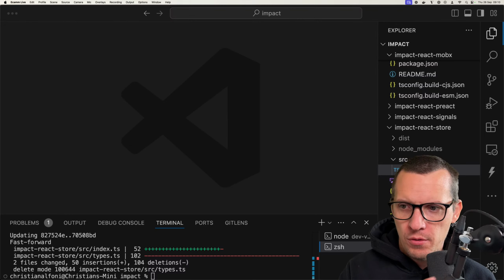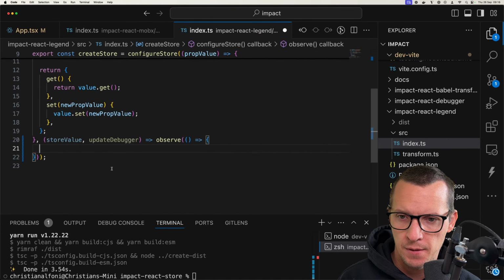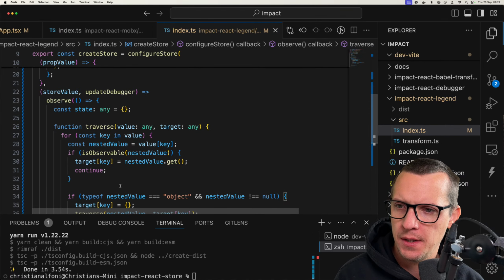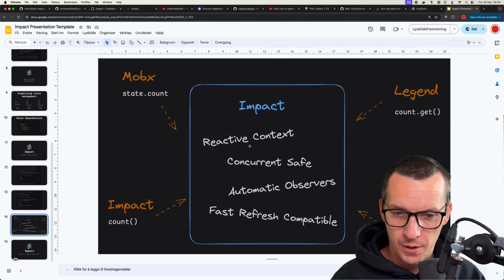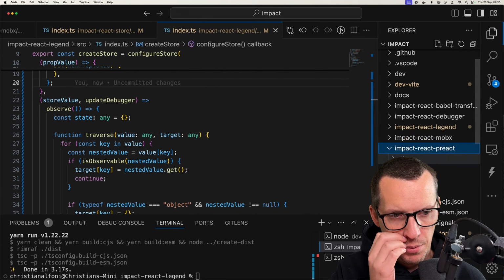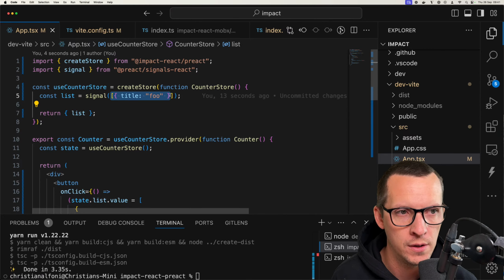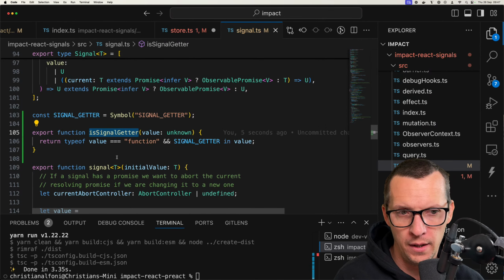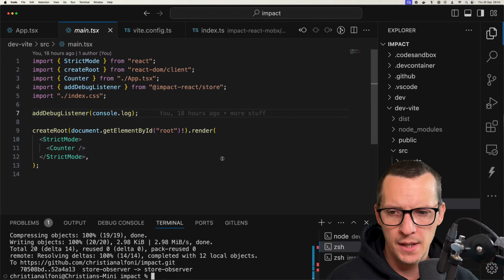Wrapping up backend of Impact debugger